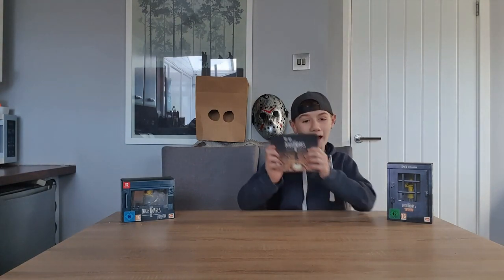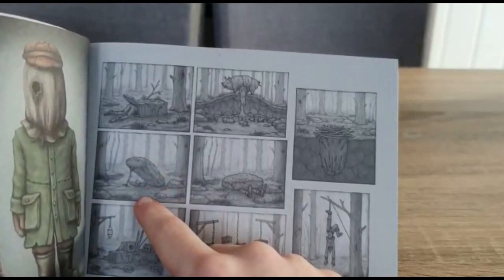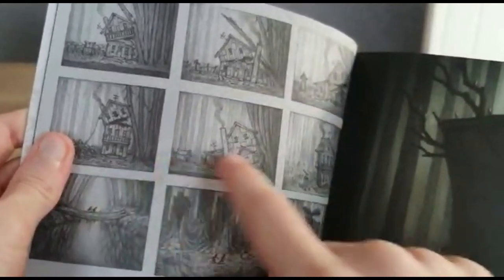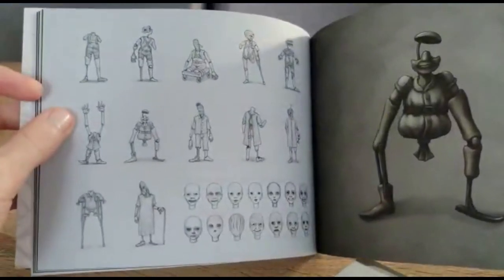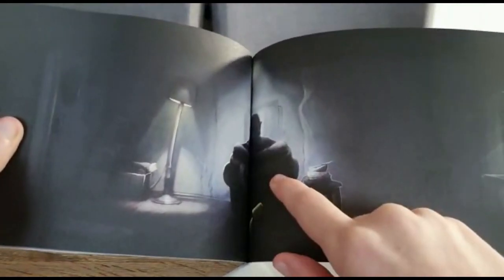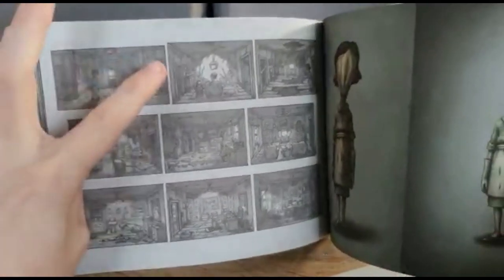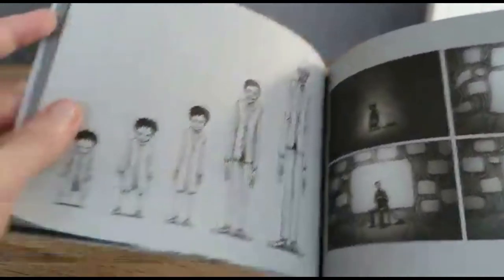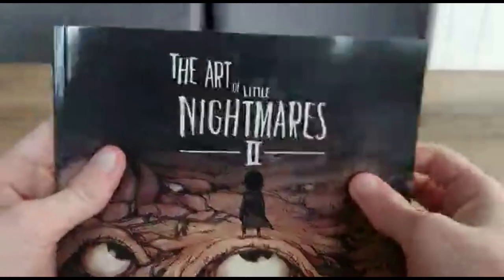LITTLE NIGHTMARES 2 : art book review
In todays video I reveiwed all of the pages in the little nightmares 2 art book which came in the tv edition which is basically a collectors edition